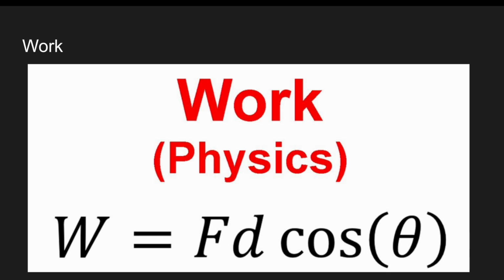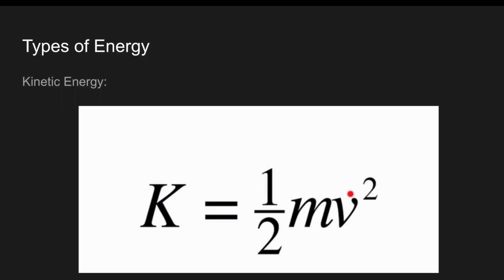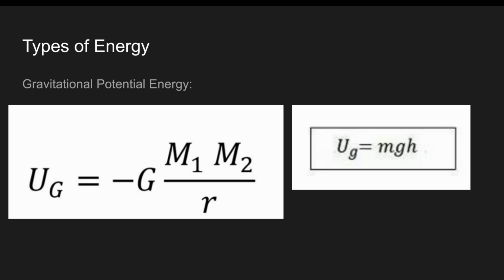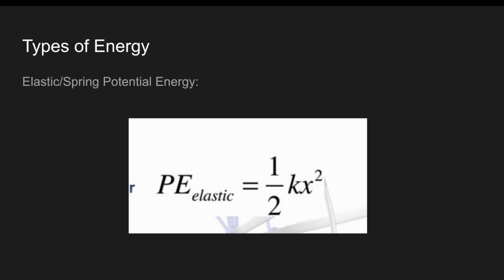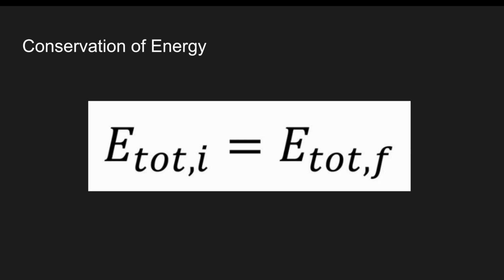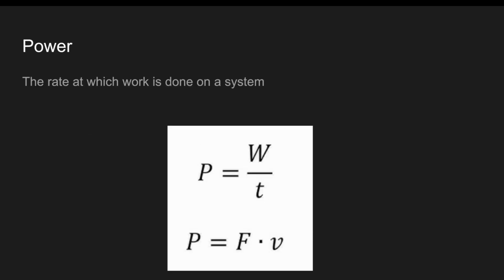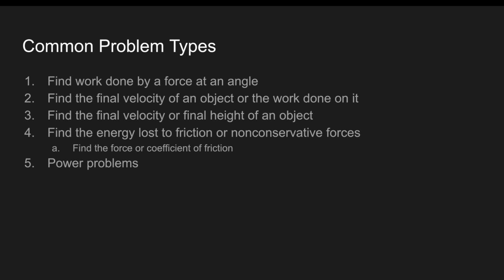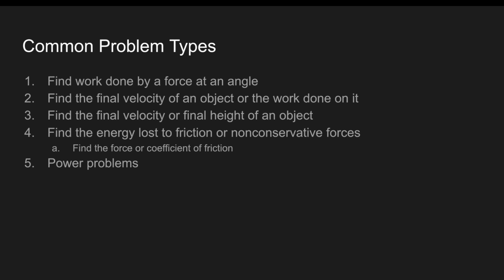Work and Energy: AP Physics 1 Review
This video covers work, kinetic and potential energy, the work-energy theorem, and power for the AP Physics 1 exam—with clear examples and step-by-step problem solving.